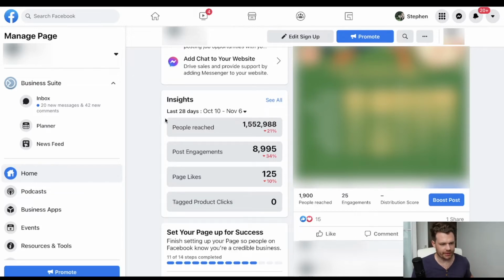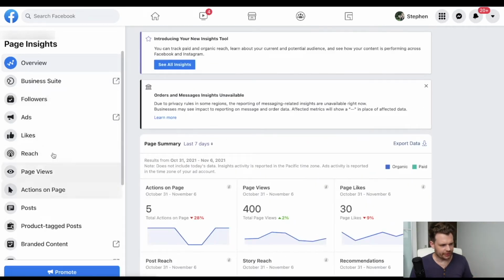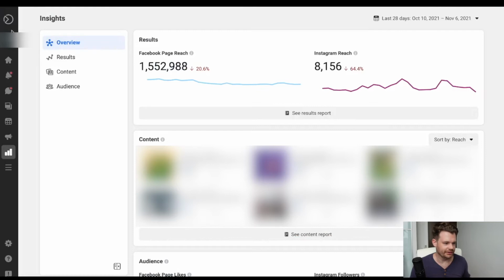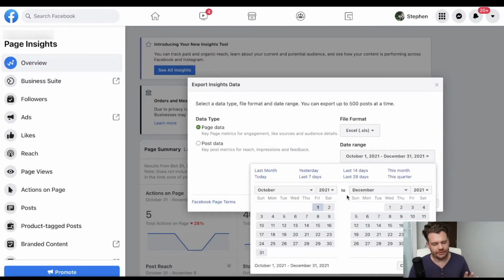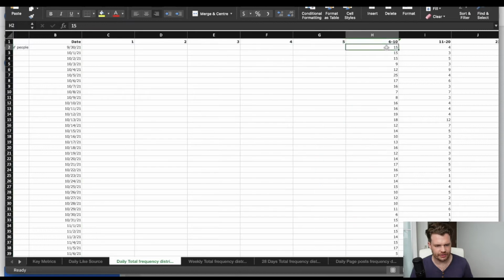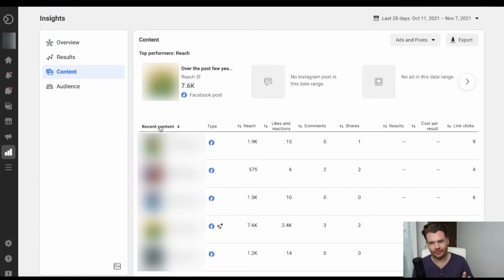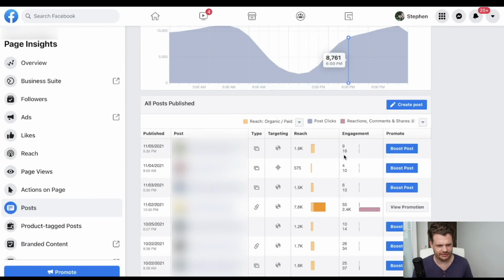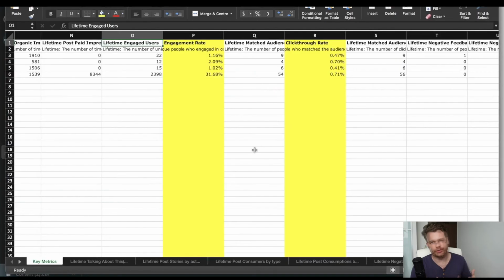Making Sense of Facebook Business Page Analytics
Measuring the impact of the content you publish on a Facebook business page can get confusing. From Facebook Page Insights to the newer Business Suite reports, you will find data spread out across a number of different tools and sources within Facebook, making it confusing to know where to focus. In the video I break down the various sources where you can pull data, and share some of the metrics and sources that I think are most valuable.

This is a video from my course, Marketing Analytics Mastery, which has more than 16 hours of video-based learning to help you learn everything you need to know about using your marketing data.

And check out my blog, Analythical, where I write about all things data